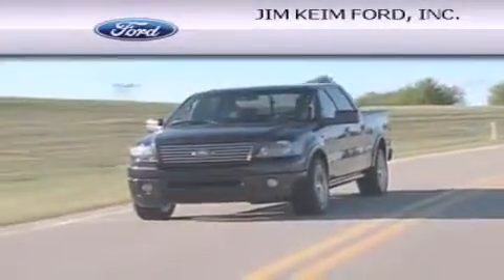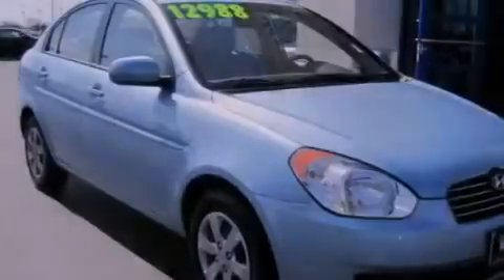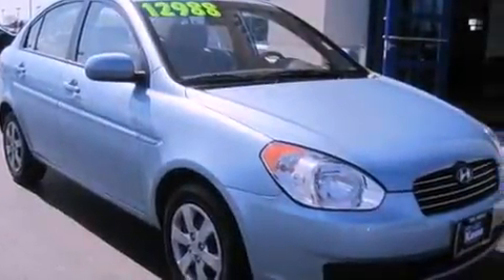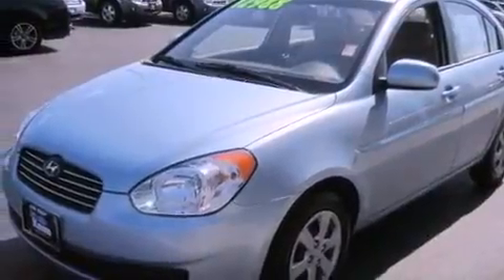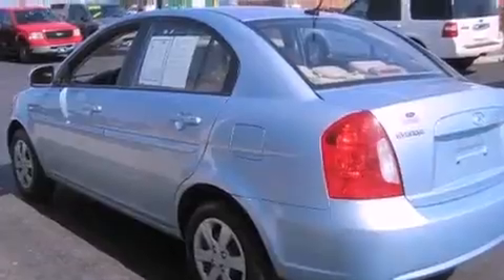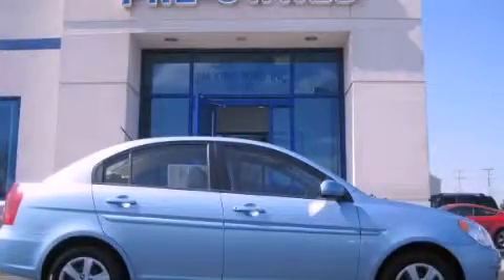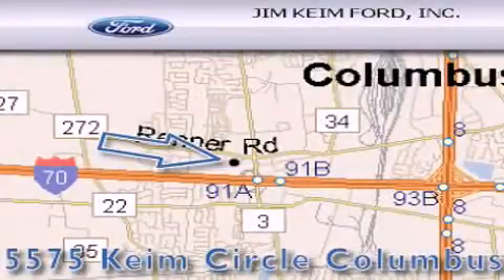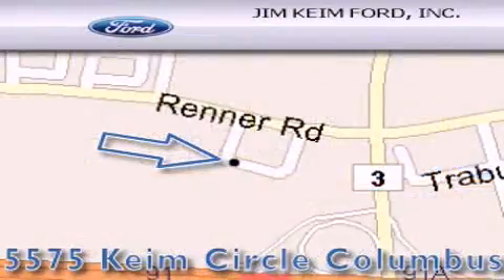2011 Hyundai Accent Columbus OH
Year : 2011
 Make : Hyundai
 Model : Accent
 Engine : 1.6L 4-Cylinder
 Trans . : automatic
 Exterior : Ice Blue
 Miles : 33,900
 Interior : Beige

 2011 Hyundai Accent Columbus OH